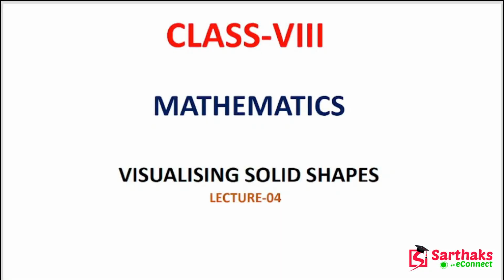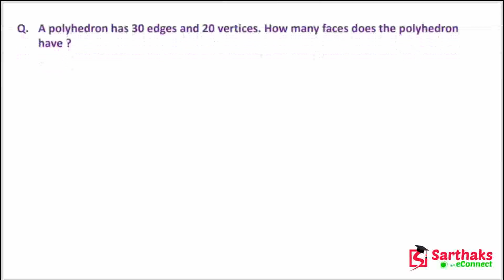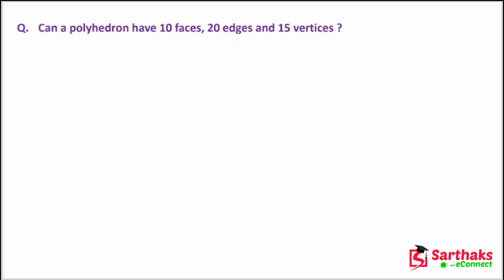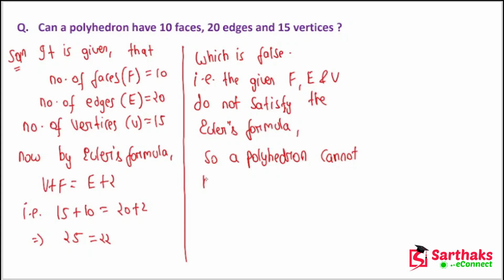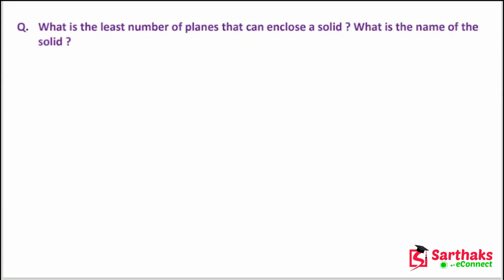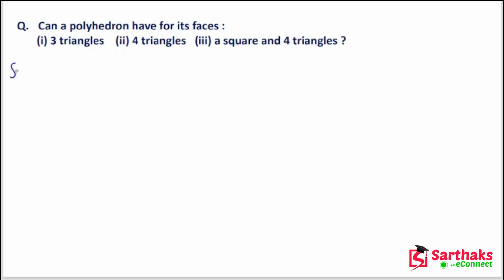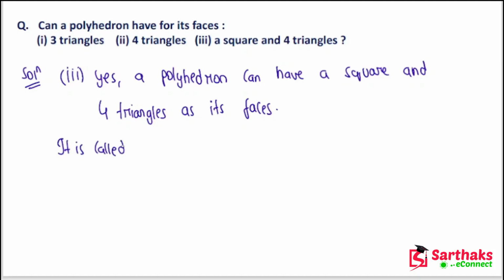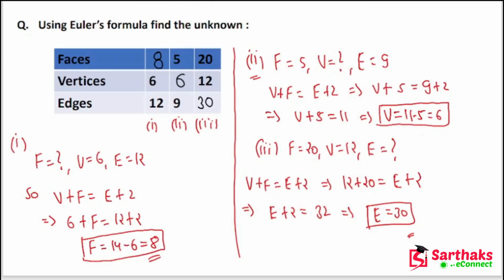Visualising Solid Shapes L4 | NCERT Class 8 Maths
✔️ Class: 8th
✔️ Subject: Mathematics
✔️ Chapter: Visualising Solid Shapes
✔️ Topic Name: Visualising Solid Shapes Lecture 4

NCERT Class 8 Maths Visualising Solid Shapes Lecture 4